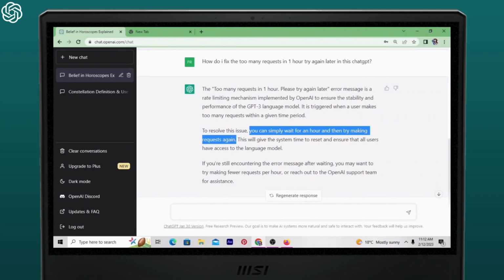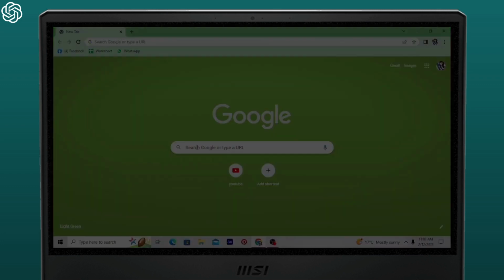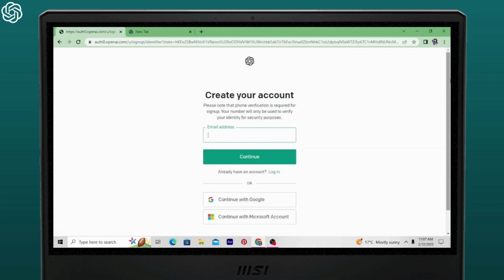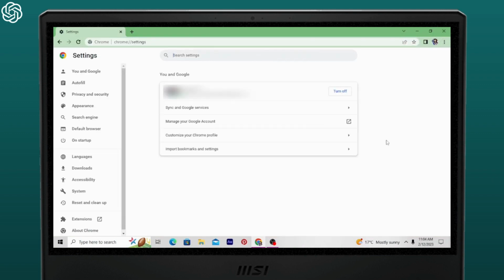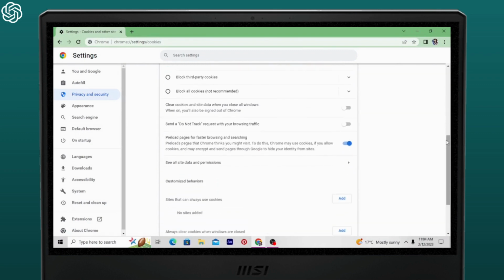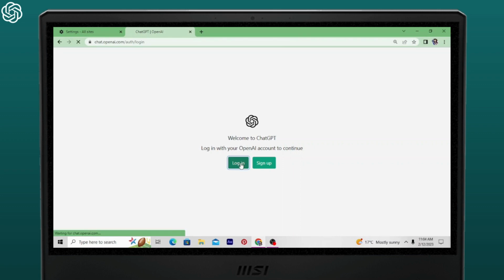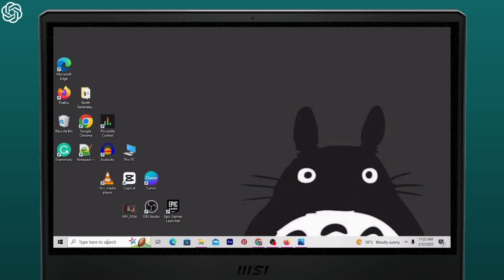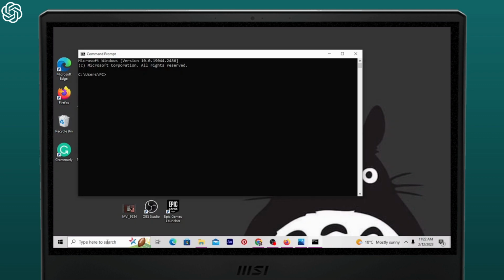How To FIX CHAT GPT TOO MANY REQUESTS IN 1 HOUR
"In this video, we will show you how to fix CHAT GPT TOO MANY REQUESTS IN 1 HOUR error on Chat GPT.

This error occurs when you exceed the API usage limit of OpenAI. If you're facing this issue, don't worry! We will walk you through the steps to resolve it. You'll learn about the causes of this error, how to monitor your API usage, and how to adjust your API calls to avoid hitting the usage limit.

Whether you're a developer or just a user who wants to use Chat GPT, this video will give you all the information you need to fix CHAT GPT TOO MANY REQUESTS IN 1 HOUR error and continue using this amazing technology.

Timestamps:
00:05 How To Fix Chat GPT Too Many Request In 1 Hour
00:15 Fix Chat GPT Too Many Request In 1 Hour Error